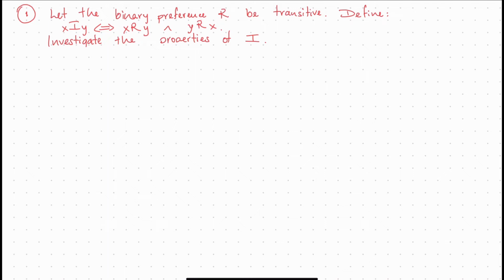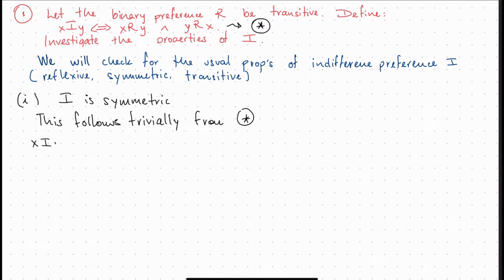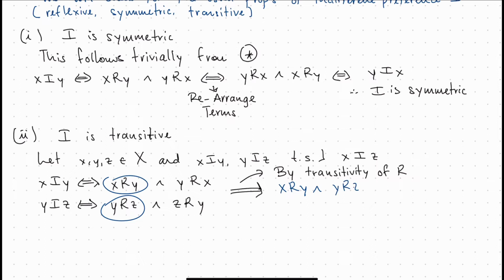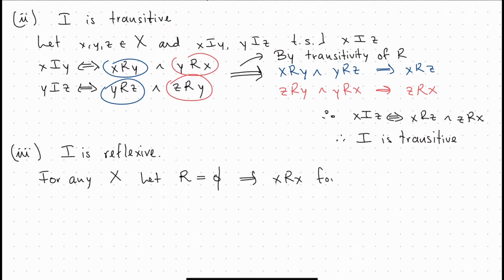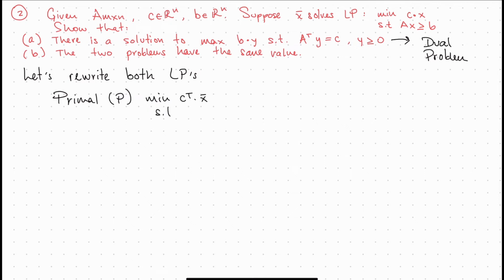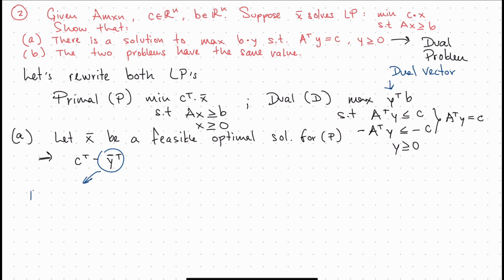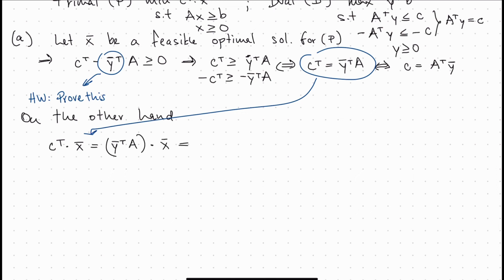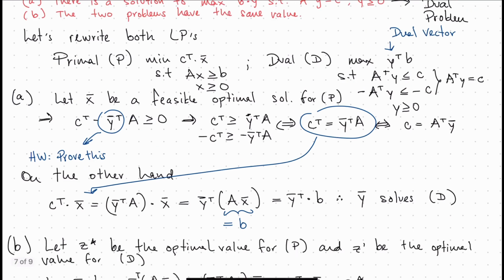Consumer and Producer Theory Final Part 1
Graduate Level Microeconomics Final Exam Solution